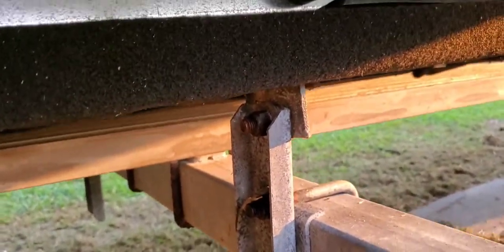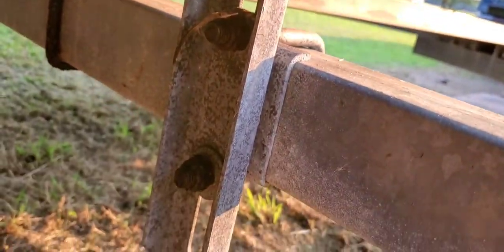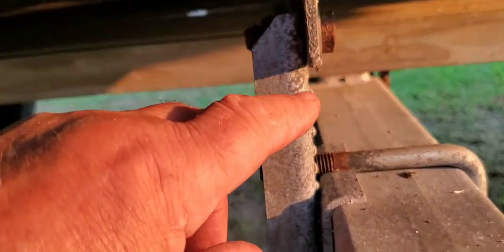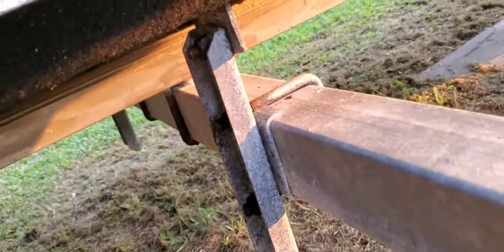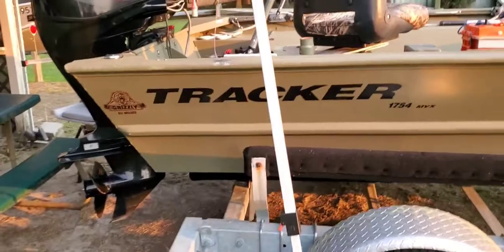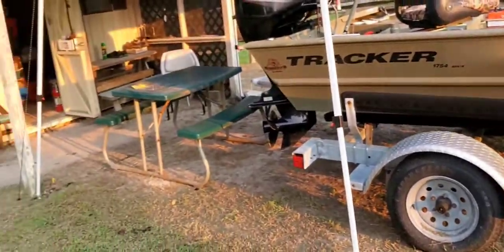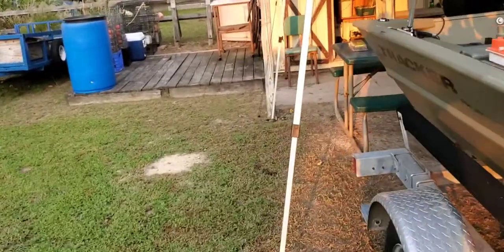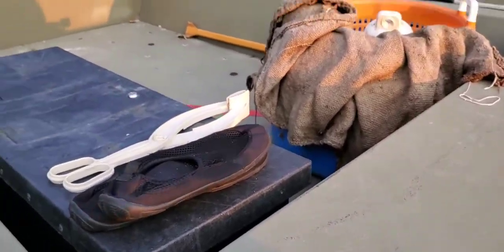Tracker 1754 grizzly Lowering the boat on the trailer new rollers